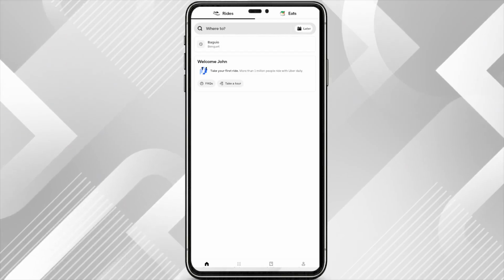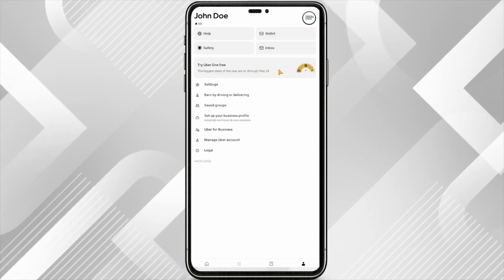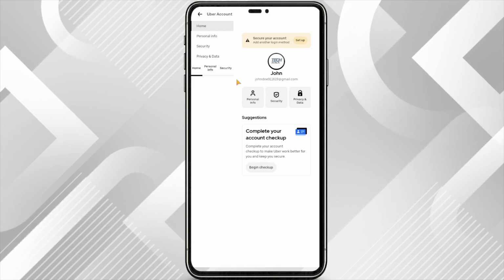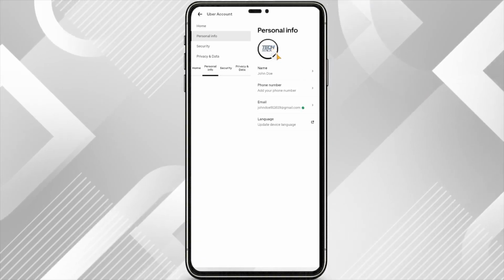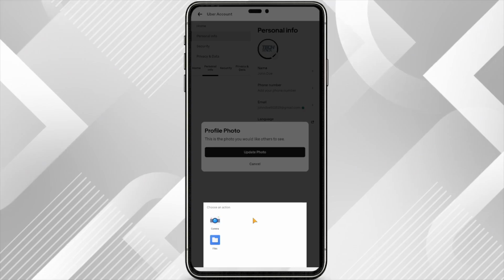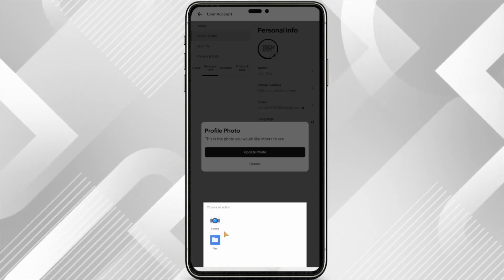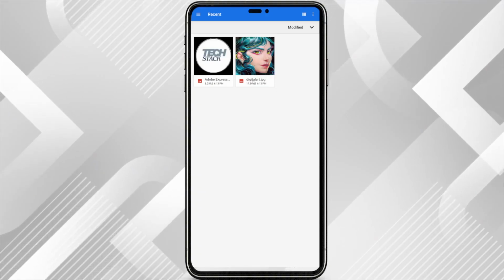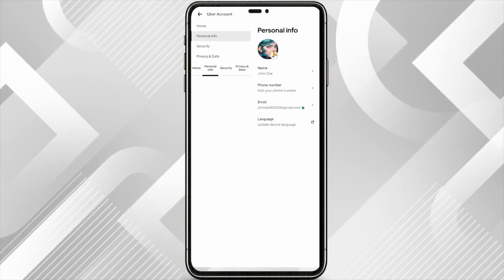How to Change Photo in Uber (Tutorial 2026)